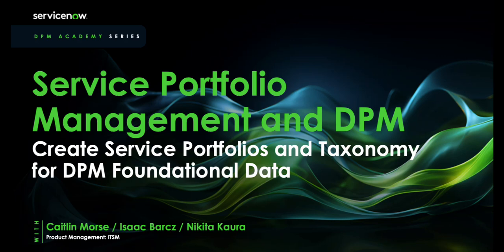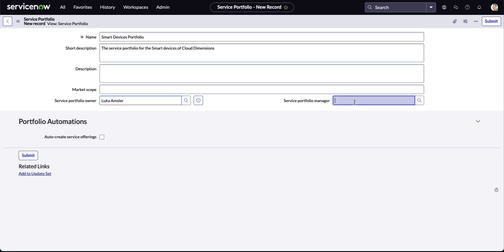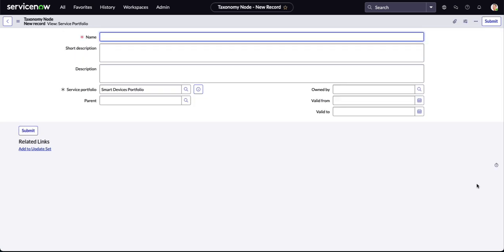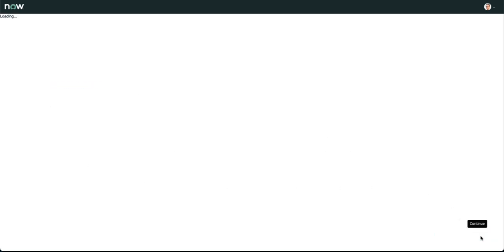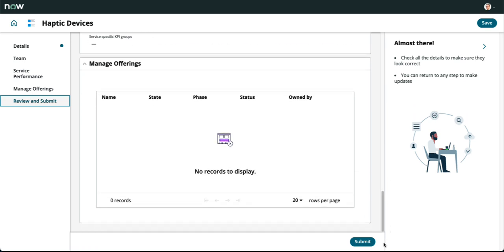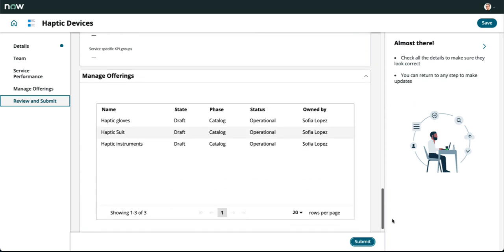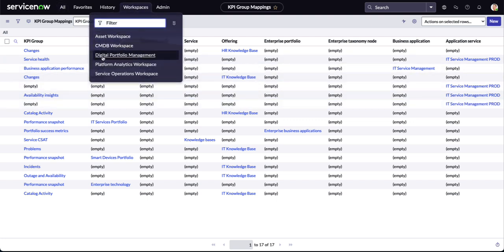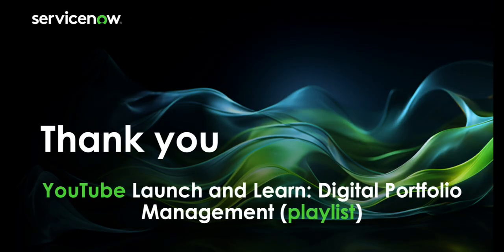DPM Academy Session 3: Create service portfolios and taxonomy for DPM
In this session we focus on how to create some of the service data that is critical for setting up DPM. If you are not familiar with service portfolios and how to build a service taxonomy with services and offerings, this is a great introduction. First, we demo how to create a new service portfolio and add taxonomy nodes. Then we show you how to create a service with service offerings using Service Builder. Finally, we assign KPI groups to the newly created service portfolio, which is visualized and managed in the Digital Portfolio Management (DPM) workspace.

As referenced at the end of the video, you can find more detailed information in our Launch and Learn video series

00:00 Introduction and overview
1:16 Create a new Service Portfolio
2:20 Create Taxonomy Nodes
4:49 Create a service and offerings with Service Builder
9:37 Map a KPI group and view in DPM workspace
11:37 Key takeaways and conclusion